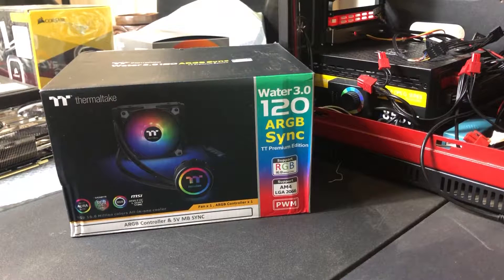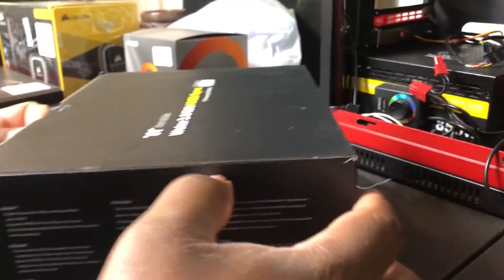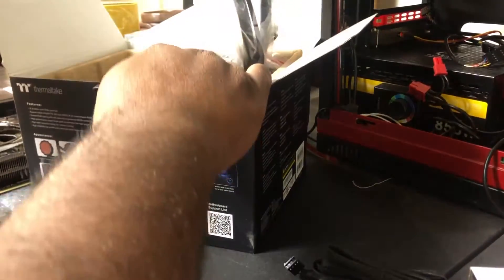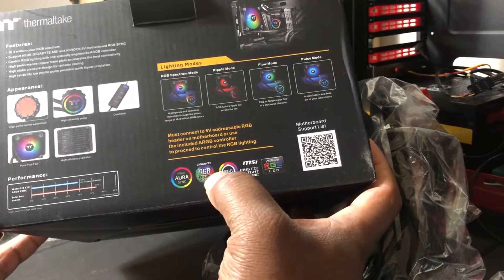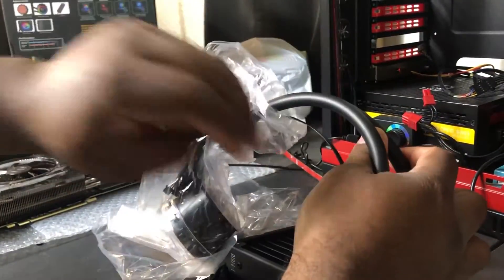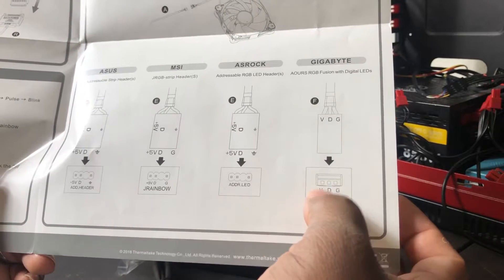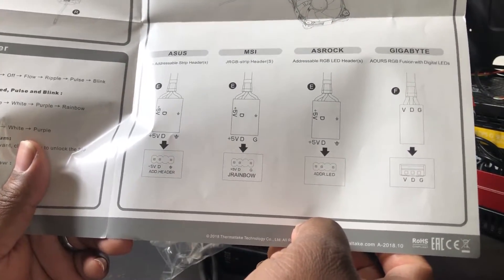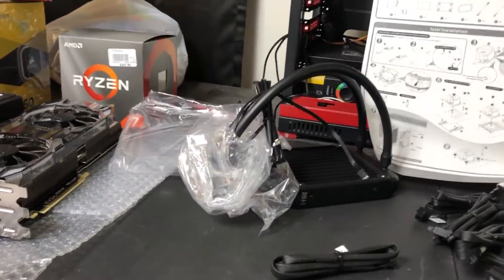Thermaltake Water 3.0 ARGB CPU Cooler Unboxing for Ryzen 3700x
Where to Buy
WEIGHT
920 g
PUMP
Motor Speed: 3000 RPM
Rated Voltage: 12 V & 5V
Power Input: 12V – 3.9 W , 5V – 1.06 W
WATER BLOCK
Material: Copper
FAN
Dimension: 120 x 120 x 25 mm
Speed: PWM 500~1500 R.P.M (2510-4PIN)
Noise Level: 25.8 dB-A
Power Input: 12V- 1.44 W, 5V – 1.6W
Max. Air Flow: 56.45 CFM
Max. Pressure: 1.59 mm-H2O
LED Control: ARGB controller or 5V addressable RGB header on motherboard
TUBE
Length: 326mm
Material: Rubber
RADIATOR
Dimension: 151 x 120 x 27 mm
COMPATIBILITY
Intel
LGA 2066/20113/2011/1366/1156/1155/1151/1150
AMD
FM2/FM1/AM4/AM3+/AM3/AM2+/AM2
(CPU Socket)

CL-W232-PL12SW-A
WEIGHT
920 g
PUMP
WATER BLOCK
Material: Copper
FAN
TUBE
Length: 326mm
Material: Rubber
RADIATOR
COMPATIBILITY
Intel
LGA 2066/20113/2011/1366/1156/1155/1151/1150
AMD
FM2/FM1/AM4/AM3+/AM3/AM2+/AM2
(CPU Socket)

++Xsplit Desktop Recording and 4k Streaming Software++

Equipment I Use: